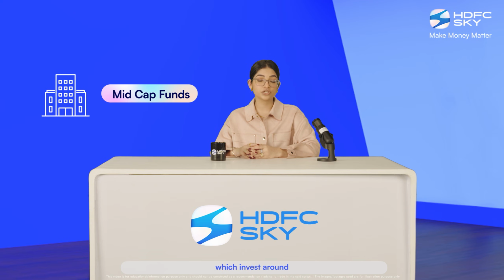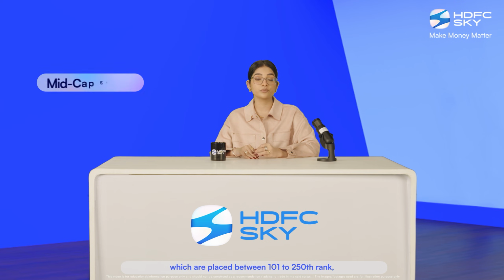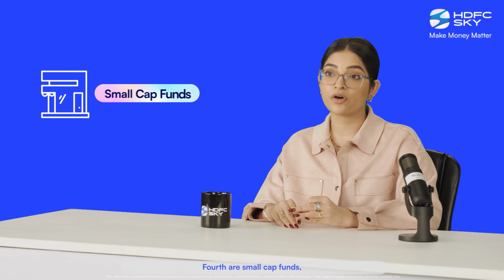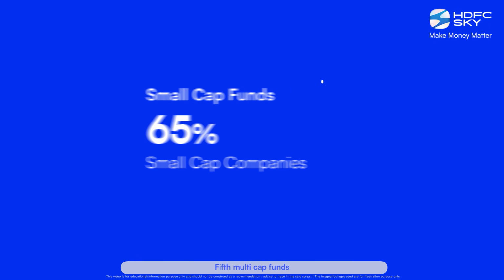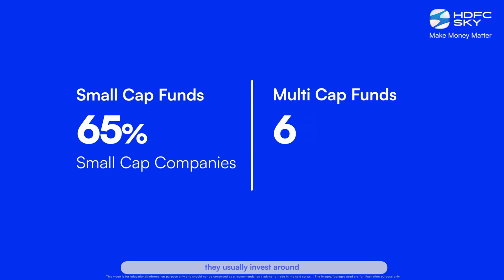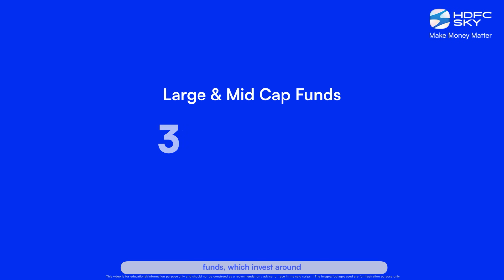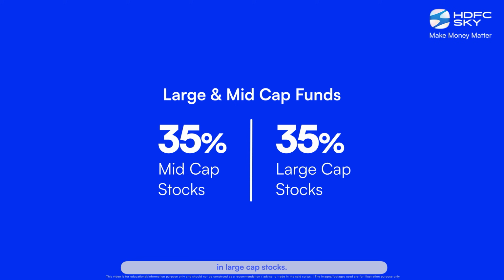What are Mutual Funds?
In this video I will be talking about Mutual funds!

I will be firstly discussing why people have inclined towards mutual funds in the last few years using real life examples.

Then the basics-
How they work
Types of mutual funds
How to invest in them

As the name suggests, they are basically funds which let you pool your money with other investors to “mutually” buy stocks or other investments.

Simple! Right? It comes in various forms, such as equity MF, Debt MF, even hybrid of both etc.

I will be discussing more about Equity Mutual funds in the video, using examples.

I will discussing about terminologies such as AUM, NAV etc and using the simple yet logical problem you will get  the conceptual clarity.

There are multiple types of equity mutual funds, based on market cap and investment strategy etc.

- Index funds:  simply track and replicate the performance or returns of a particular index. Like Sensex or nifty.
- ⁠Large cap funds which invest minimum of 80% of the total assets in large gap stocks or the top 100 stocks.
- ⁠Midcap funds which invest around 65% of the total assets in mid-cap stocks which are placed between the 101 to 250th rank according to market cap
- ⁠Small cap funds which invests around 65% of their total assets in small cap companies .
- ⁠Multi-cap funds: they usually invest around 65% of their total assets in large cap, midcap and small cap companies in different proportions.

I will be discussing more about types of EMFs so do check out the video till the end and see how less you can start investing in MFs.

To explore more about mutual funds, download HDFC SKY app. The link is here.